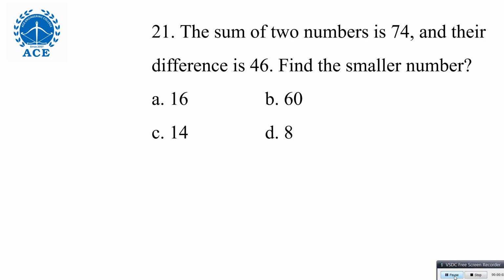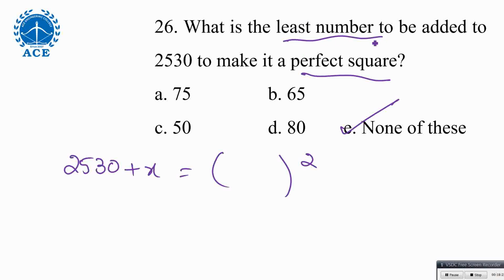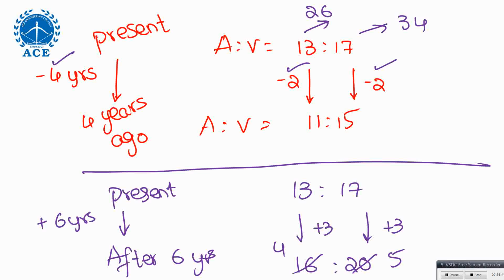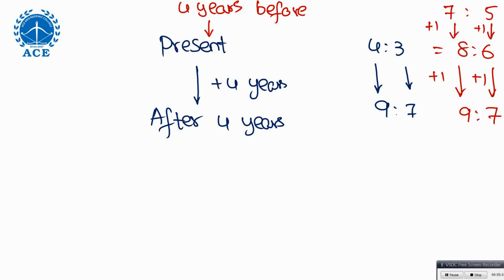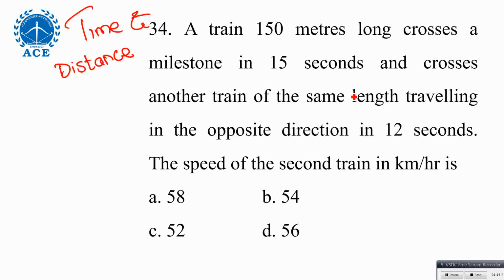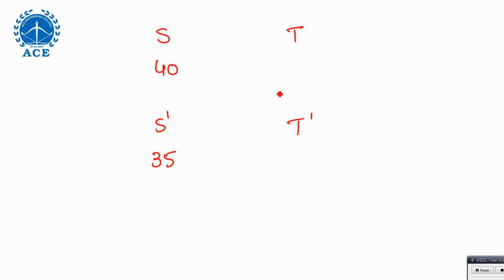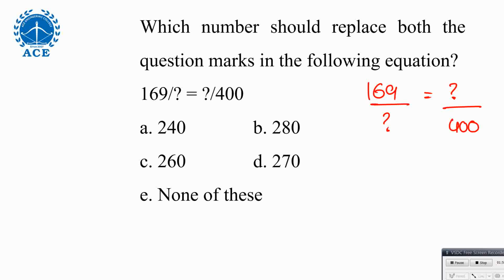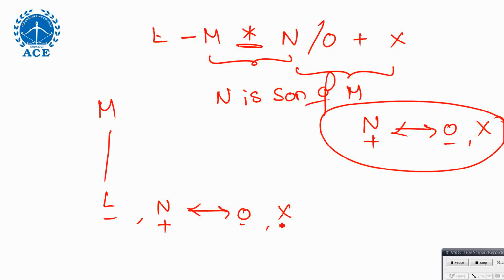Google WE Part 2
""Google WE Aptitude Test"":

50 Questions - 1 hr

25 Questions - Quantitative Aptitude

25 Questions - Reasoning""

Registration and Selection Process:

**Google WE for I BTech Girl Student**

We Program, Supported by Google and Offered by TalentSprint

Am I eligible for WE?
This program is for you if the following statements describe you
Love the idea of a great tech career

A woman student currently in the first year of B. Tech. / B. E.

Specializing in IT / CSE / ECE / EEE / Maths / Applied Maths or equivalent

Scored over 70% in both X and XII

What is the selection process?

Aptitude Test -- Jan 9 - Jan 21

Technical Test -- Jan 18 - Jan 25

English Test -- Jan 26 - Jan 28

Personal Interviews + Docs verification -- Jan 31 - Feb 10